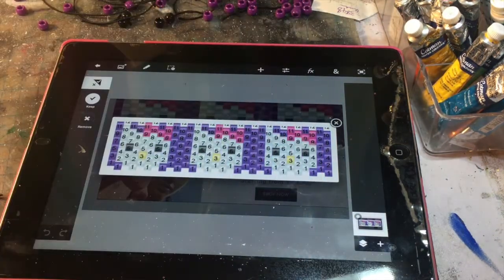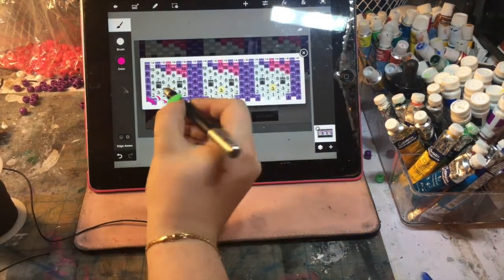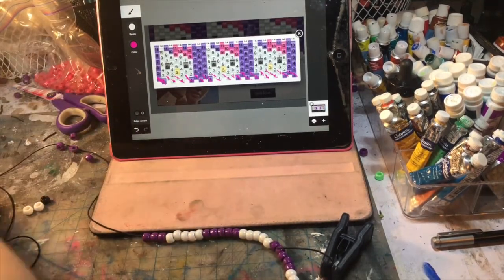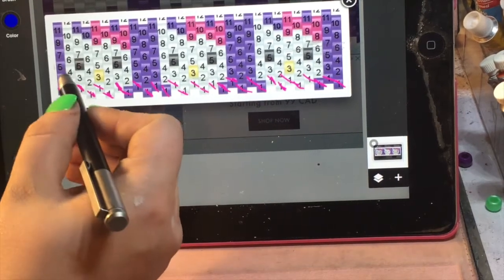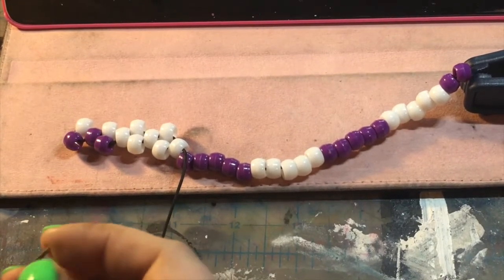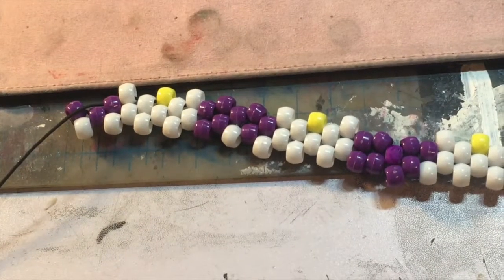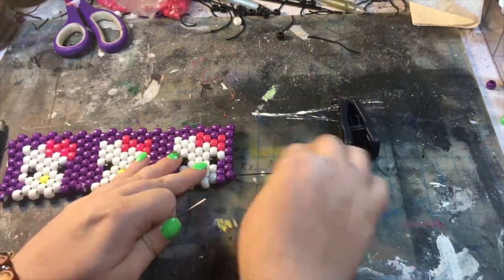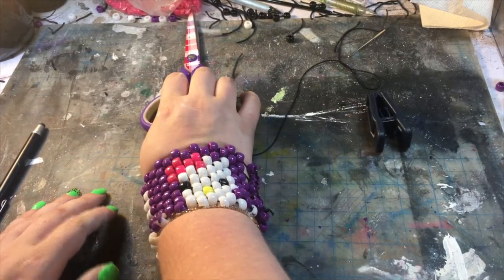Kandi Tutorial: How To Make A Kandi Cuff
What’s going on guys! It’s Legitcupcake2260 and I’m bringing you a Kandi Tutorial! I am going to teach you how I make a Kandi Cuff and how to read patterns! Thank you all so much for watching!
MATERIALS:
-Beadalon Fabric String
-Sewing Needles
-Random clip or clothes pin